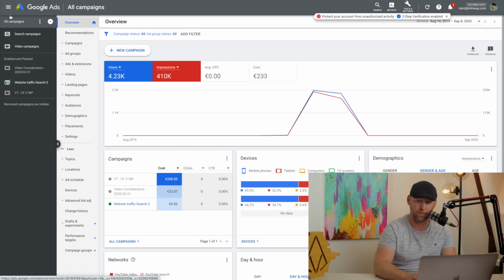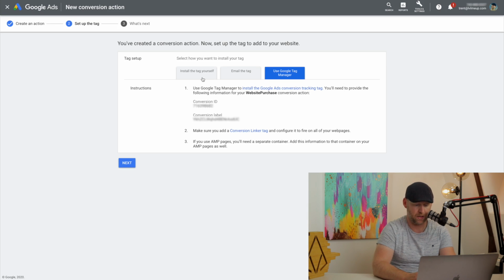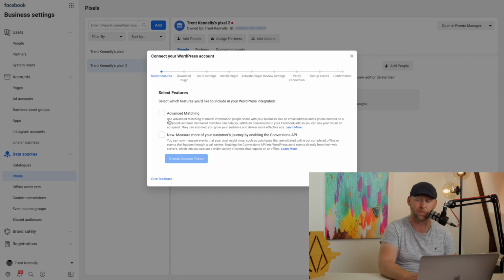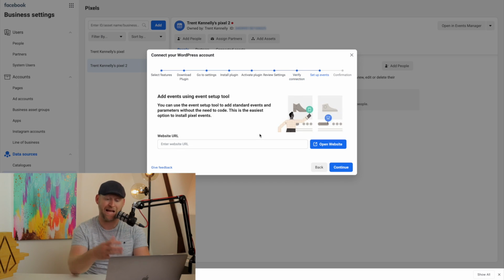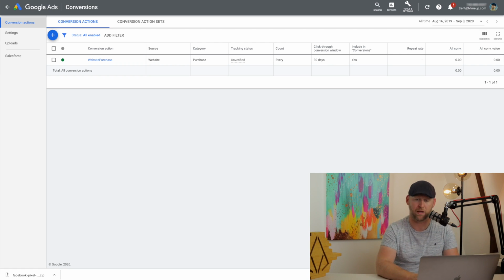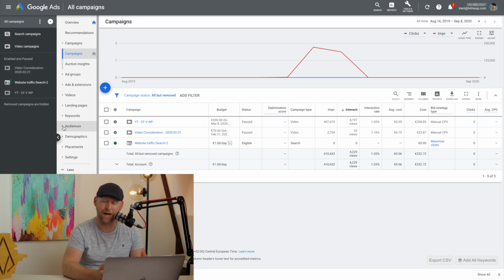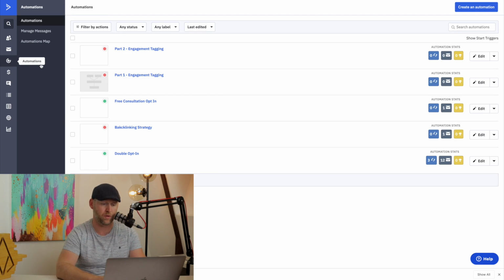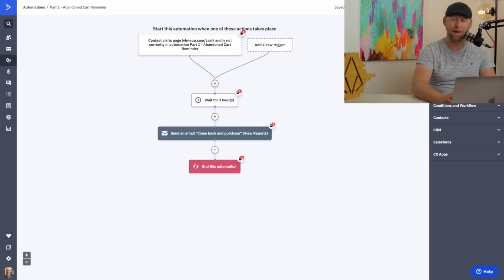What Is Retargeting? BRING CUSTOMERS BACK TO YOUR SITE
What Is Retargeting? BRING CUSTOMERS BACK TO YOUR SITE  // What is retargeting?  It's using youtube ads, facebook as, google adwords, or other display advertising to build inbound marketing and increase website traffic using online advertising.  What is remarketing, then?  Same thing.  It's all about how to get traffic to your website and how to increase website traffic.  So we're going to look at remarketing adwords, retargeting ads, retargeting adwords and remarketing ads.  So if you want to know how to increase traffic then this retargeting tutorial for your online marketing will go through your custom audience, facebook retargeting, facebook remarketing, andd a custom audience related to your facebook pixel.  So if you're looking for a great facebook ads tutorial, let's get to it!